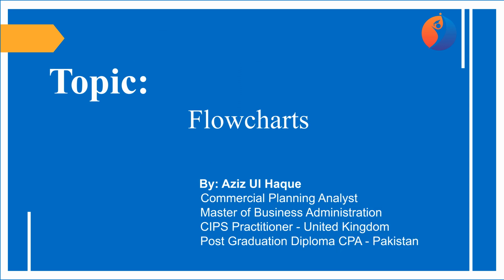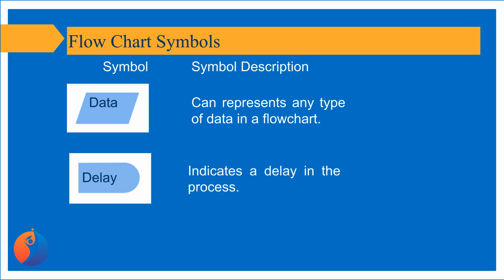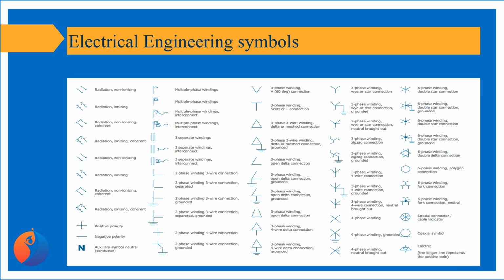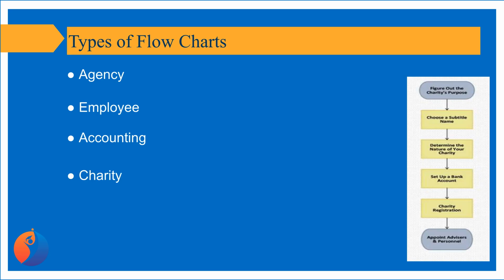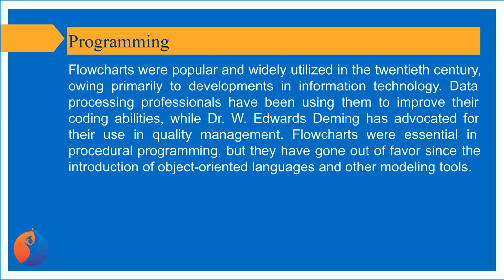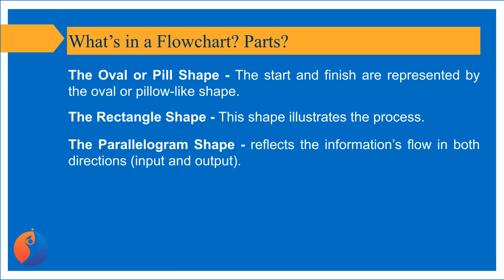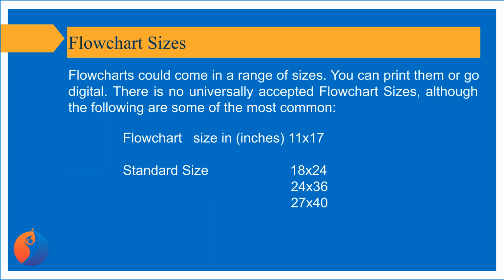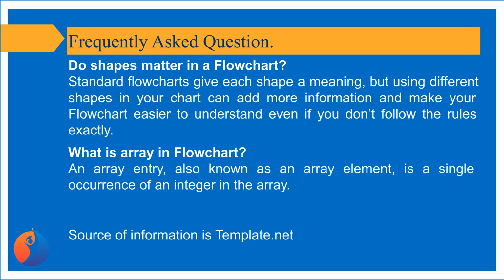79 Flow Chart Symbols